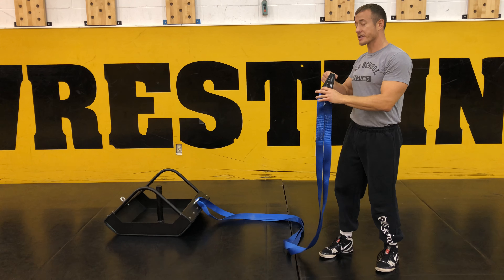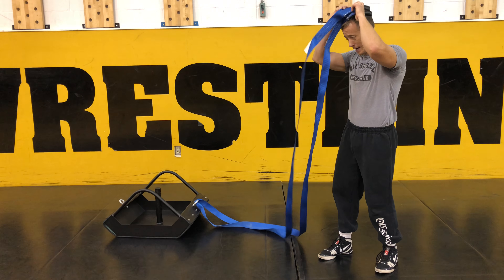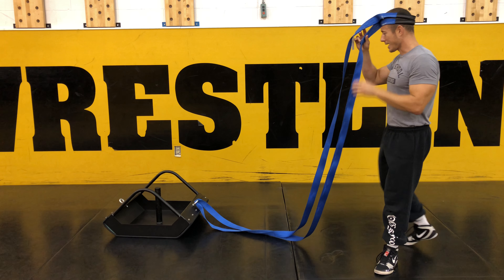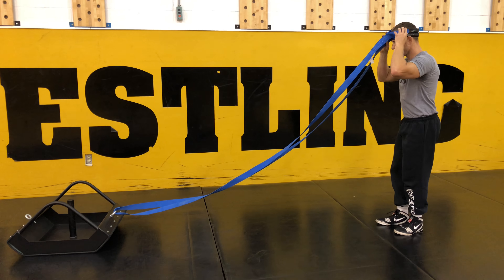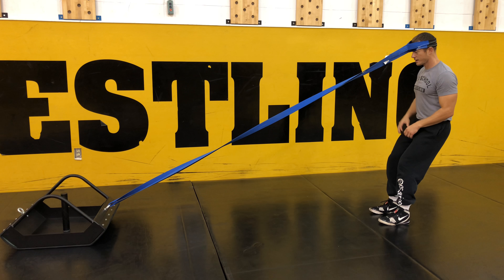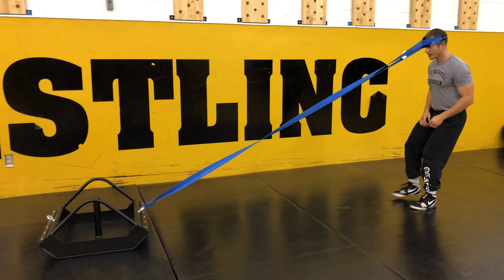Wrestling Sled Technique: Neck Drag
The Wrestling Sled is the ultimate strength and conditioning tool to build functional strength, explosive power and lasting endurance on the mat.  Developed and utilized by Coach Myers for years while training elite wrestlers, the Wrestling Sled is now available for you to implement into your team’s training regimen.
-Power Development
-Increased endurance
-Improved Speed
-Sport specific strength
-Unique design glides effortlessly, causing no damage to wrestling mats
-Heavy duty construction can hold as much weight as the strongest athletes can handle
-Versatile 20’ strap allows for a variety of exercises